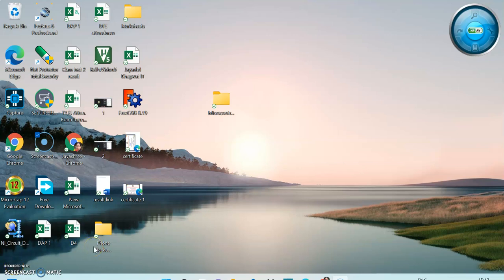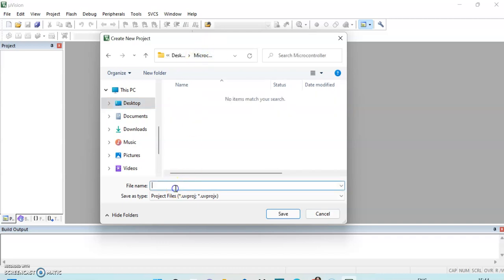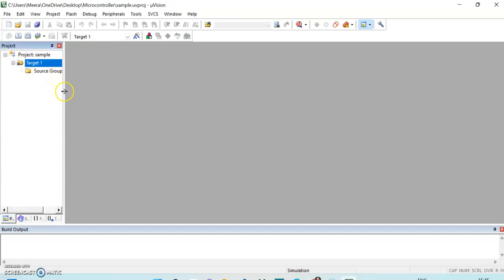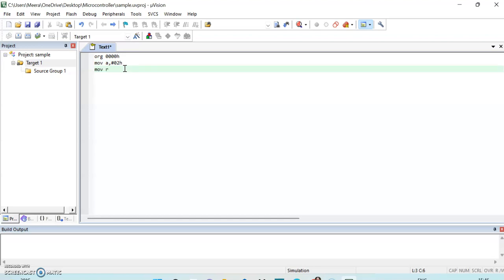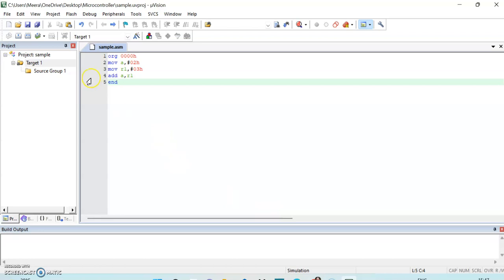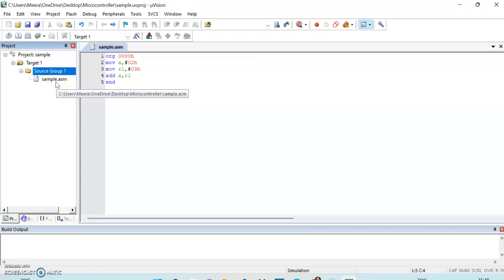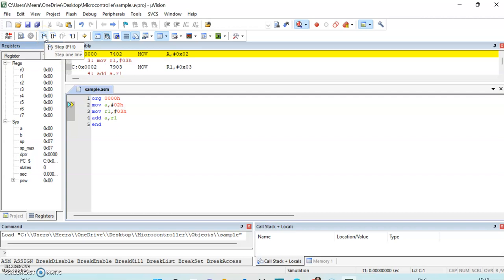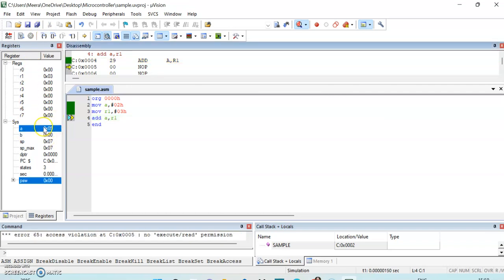Keil software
In this video you will learn how to use Keil software for microcontroller 8051 programming